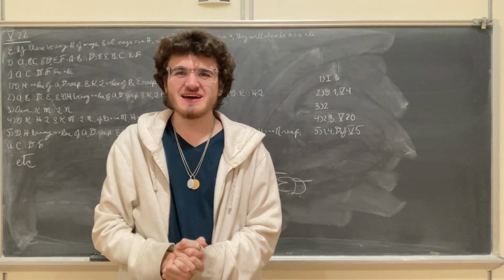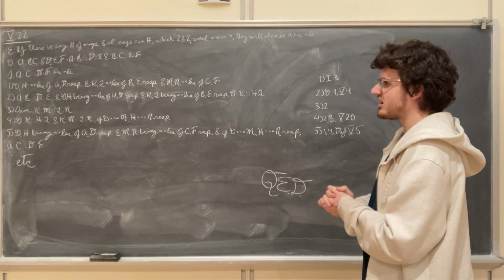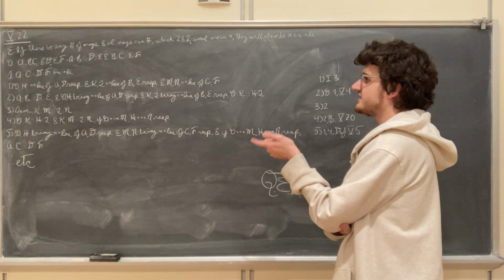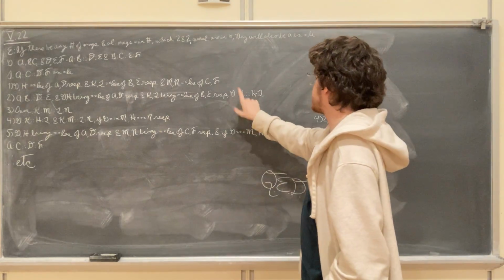Euclid's Elements, Book V, Proposition 22 (V.22)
"If there be any number of magnitudes, and others equal to them in multitude, which taken two and two together are in the same ratio, they will also be in the same ratio ex aequali."